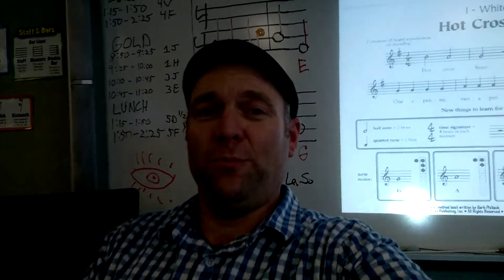How to Play the Note "B" on the Recorder (short but funny)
Having some fun with my 5th grade class.